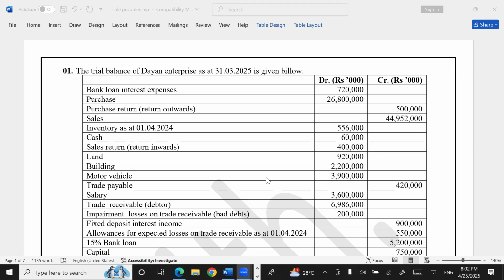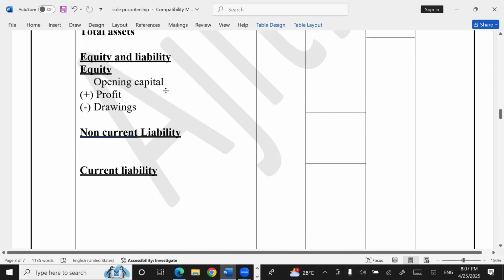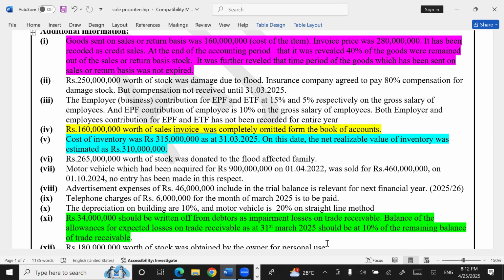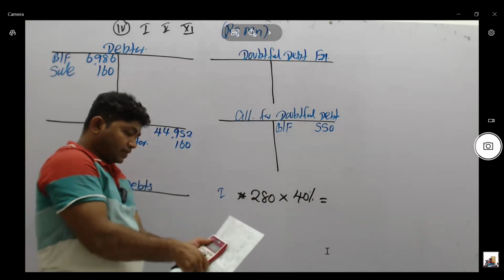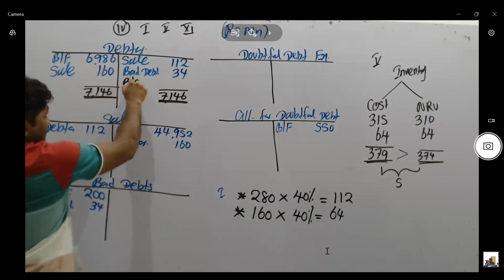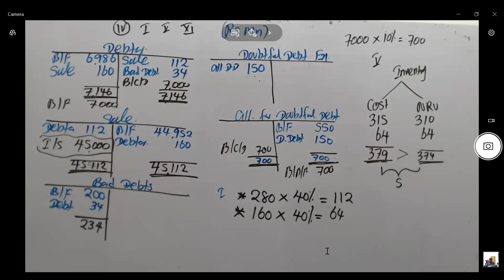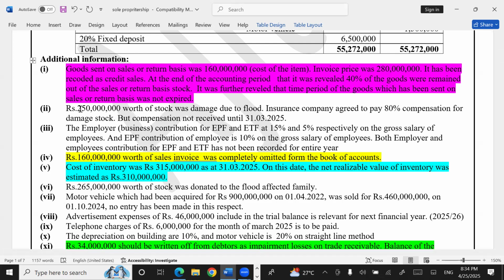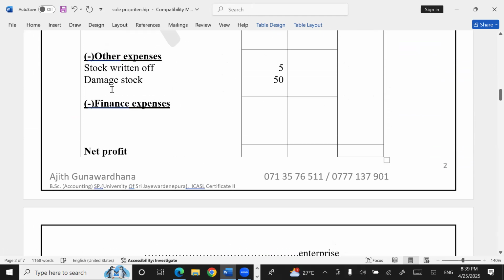Sole proprietorships 01